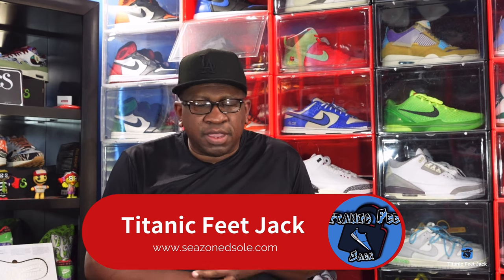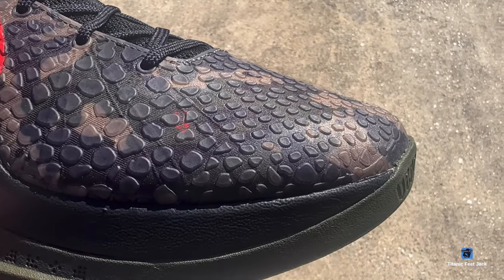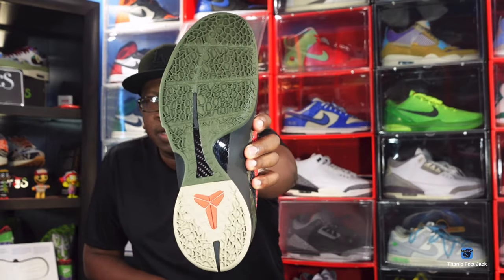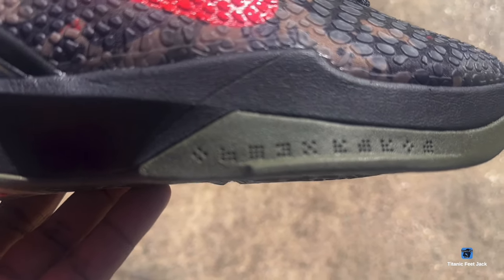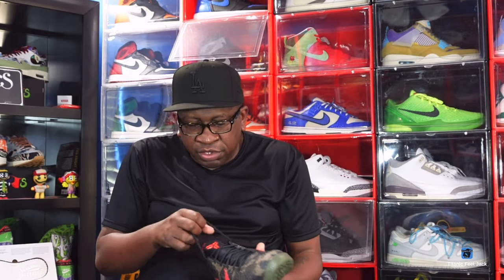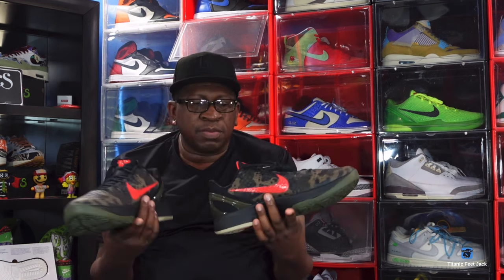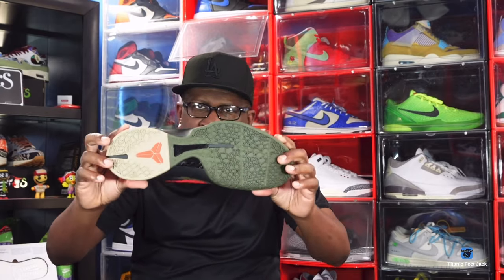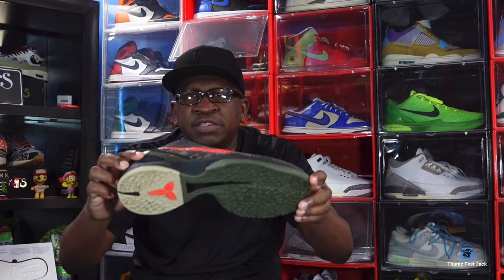NIKE KOBE PROTRO VI “ITALIAN CAMO”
The Nike Zoom Kobe 6 Protro Italian Camo brings back a 2011 colorway that celebrates Kobe Bryant’s formative years in Italy. A subtle camouflage pattern in olive and black covers the micro mesh upper, featuring raised polyurethane islands that emulate textured snakeskin. A crimson swoosh adorns the side panel, matching Kobe Bryant’s personal logo on the tongue. The low top is equipped with a translucent TPU heel counter which features Kobe’s signature. Updated with lightweight cushion foam, the midsole packs a Zoom Turbo unit in the forefoot.